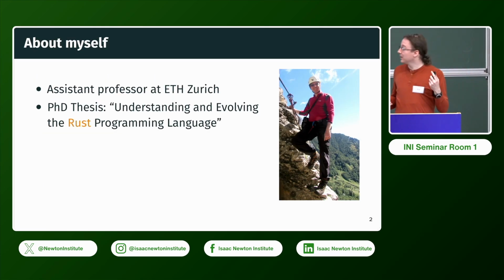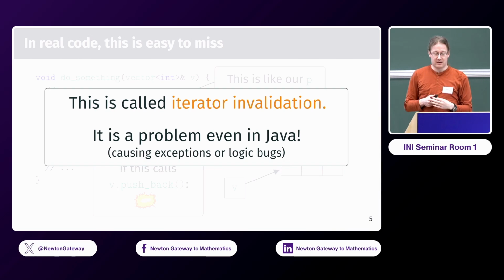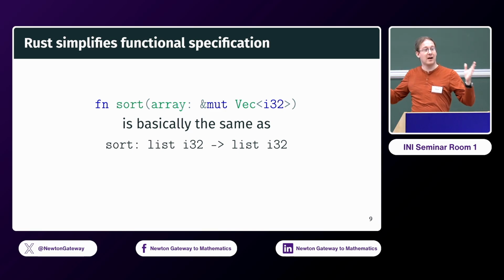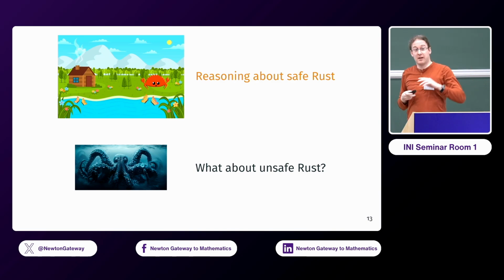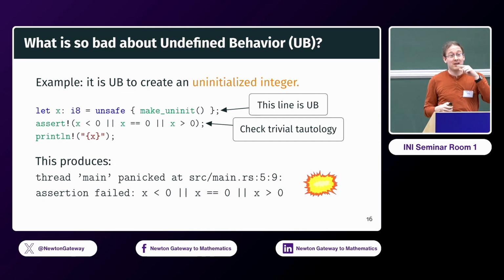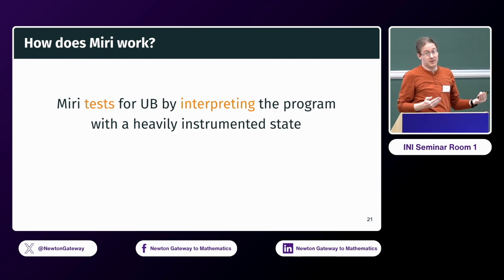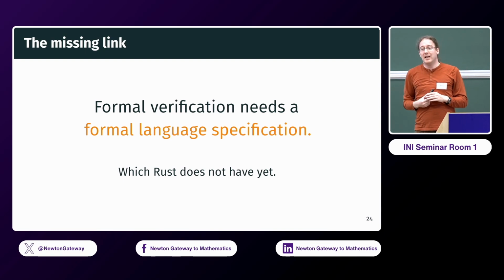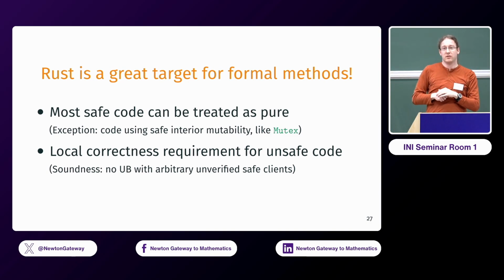Dr. Ralf Jung | Using Formal Methods to keep Unsafe Rust in Check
Title: Using Formal Methods to keep Unsafe Rust in Check
Speaker: Dr Ralf Jung (ETH Zurich)
Date: 22nd Oct 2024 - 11:30 to 12:00
Event: (OFBW70) Formal Specification and Validation at Scale